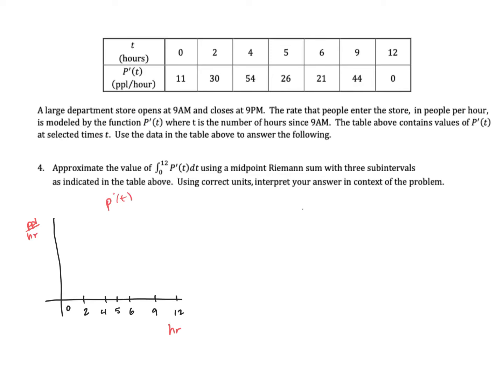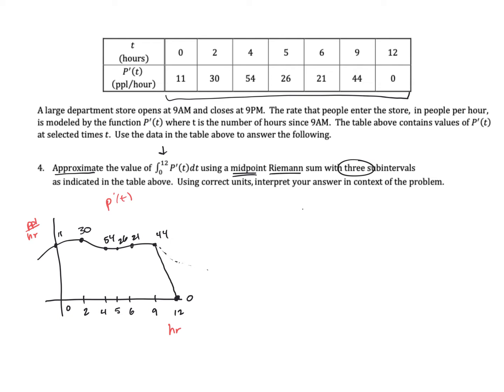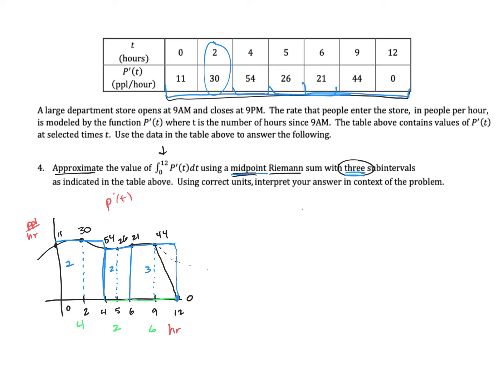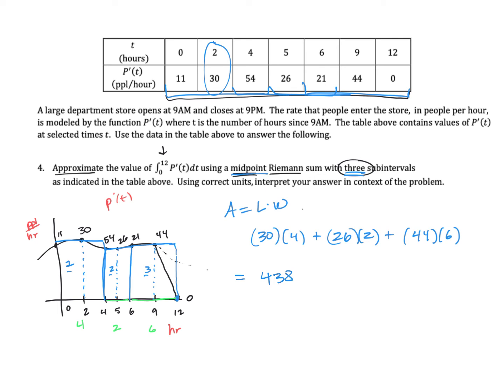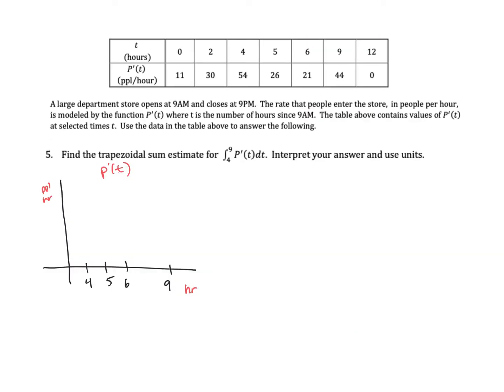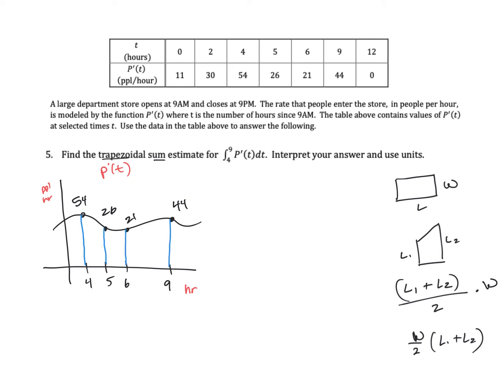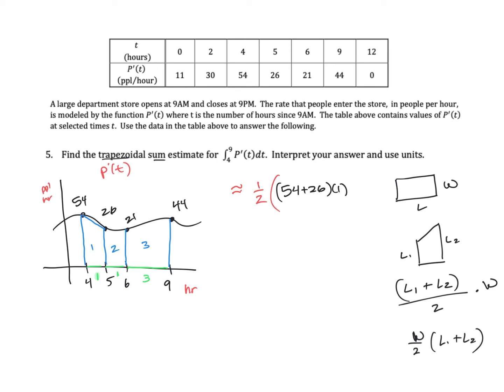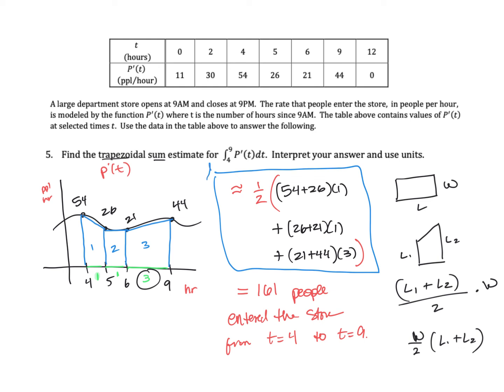U6, Reimann and Trapezoidal Sums, AP Calculus